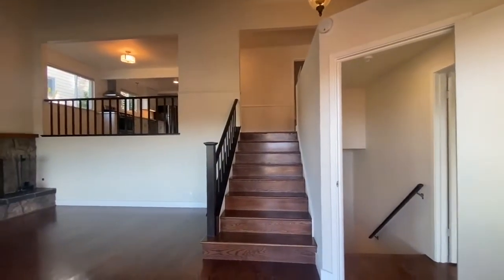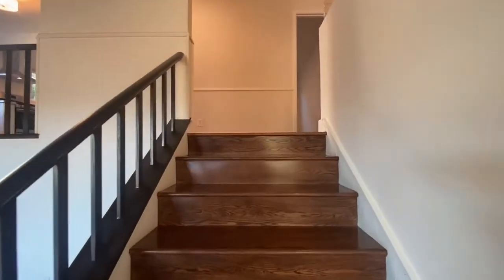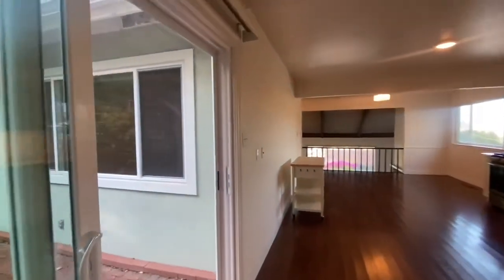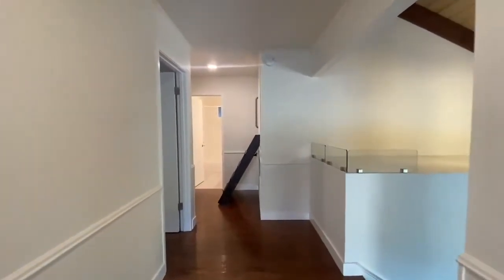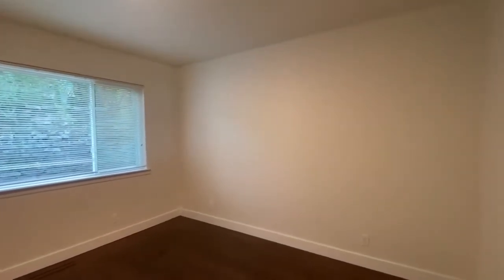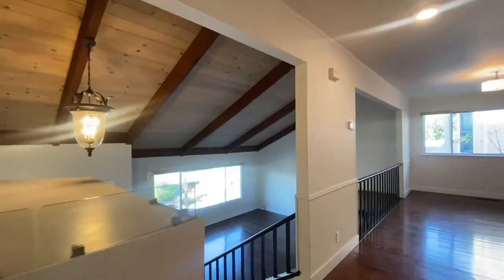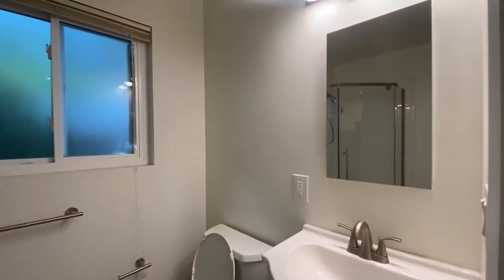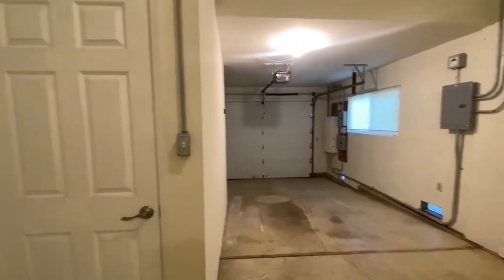Brisbane Home for Rent | 385 Alvarado St | Five Star Property Management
Northern California's Leader in Property Management serving The Bay Area. Want to live in Brisbane? Take a look at this warm & spacious home, centrally located between The City and Silicon Valley, with great views and easy access to the heart of biotech in nearby Oyster Point!

Check out this creative take on a what a modern, all-inclusive home should offer. So many possibilities, from comfortable living with extended family, or having a dedicated space to care for an elderly (or infant) family member, this home offers so many options!

Enjoy the feeling of flow with this inviting and open layout which features creative and conscious use of space.

For those working from home, there is ample room to set up a great retreat like office space, hidden away inside a convenient loft area! This space could also double as an ideal yoga room or children's home school or play area.

Great private backyard patio area, where many new memories can be made and shared with friends, family and other loved ones alike.

Updated kitchen includes stainless steel appliances, gas range/oven, refrigerator and dishwasher.

In the garage area, there is a nice full sized washer and dryer (one of two washer/dryer units in the home), which is a huge benefit for those living with or caring for extended family members or young children that may have a need for large amounts of laundry.

Additional features include:
- (3) Three bedrooms
- (2) Two full bathrooms
- Multi-level layout (great for finding a nice private place to work while others are present in the home)
- Bonus room, ideal for home office, home schooling or a creative lounge space
- Attached garage, with excellent space for storing bikes, kayaks or other outdoor equipment inside
- Private, terraced rear yard, ideal for setting a nice outdoor dining set, hammock or corn-hole set up!
- Near excellent outdoor activities such as the Bay Trail, Old Quarry Road Park, San Bruno Mountain State & County Park, Brisbane Community Park

Dimensions (approximate):
- Living room 17’ x 17’ Sq Ft
- Dining room 14’ x 9’ Sq Ft
- Bedroom #1 Top of stairs (right) 12’ x 14’ Sq Ft
- Bedroom #2 Top of stairs (left) 11’x 11’ Sq Ft
- Master Bedroom 13’ x 13’ includes full kitchen with bath Sq Ft
- Bonus room with custom built ladder 13’ x 7’ Sq Ft
- Laundry room off garage 13’ x 11’ Sq Ft

About the area:
Brisbane is a true hidden gem in the Bay Area. Affectionally known as the "City of The Stars", Brisbane offers the safety and familiarity of a small town with local events such as "music in the park", a lovely holiday parade featuring the festival of lights and a brand new, state of the art, public library. All of this, while still being close to high speed access to SF to the north, Silicon Valley to the South, or the heart of biotech in Oyster Point/ South City, less than 10 minutes away.

Application information:
- Please note that all properties require each applicant to have a minimum FICO score of 700 and a combined minimum verifiable gross income of at least (3) three times the monthly rent.
- Each resident over the age of 18 must submit a separate rental application.
- Each applicant must complete a PET, NO PET, and/or an ASSISTANCE ANIMAL profile
- Minimum 12 month lease term
- No co-signers
- Small pets considered with additional deposit and monthly pet rent
- Tenant pays all utilities (except gardener)
- Renter's Insurance required

Professionally managed by:

Five Star Property Management
Speak with a live agent Mon-Fri 9am - 8pm & Sat-Sun 9am - 5pm PST!!

Five Star Property Management offers all residents the ability to pay rent and security deposits online 24/7 via Check, Debit or Credit card, thus eliminating the need to mail in or drop off payments!

You can also view account information and create & track maintenance requests online from the comfort of your home or on the go with your mobile device!

About Us: Five Star Property Management is the Bay Area’s premier boutique property management company. Our property management professionals help real estate owners and investors like you manage your properties throughout the Bay Area by handling all facets of the day-to-day management of your properties and partnering with you to develop long-term investment management strategies.

For more information about our property management services, please visit our educational